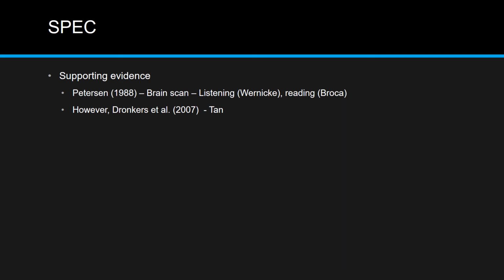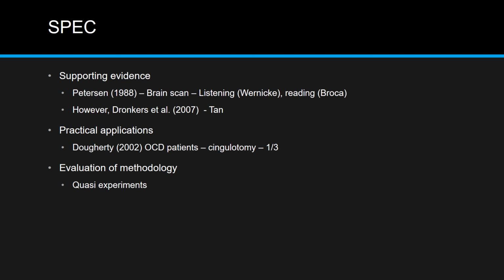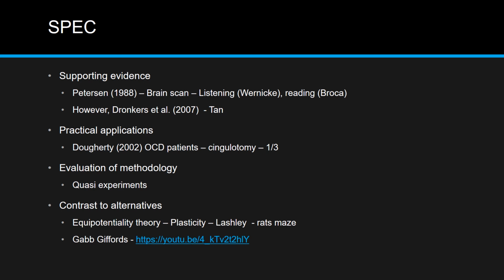Localisation Evaluation Flipped Learning